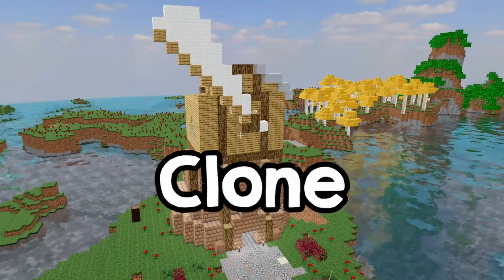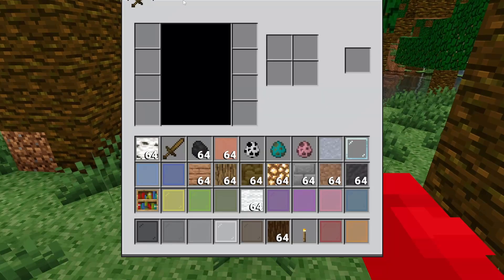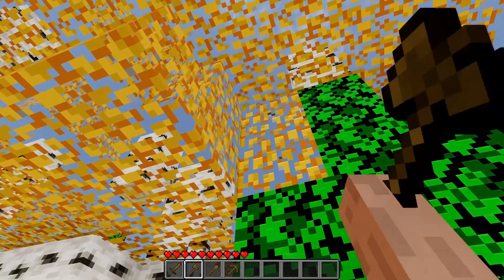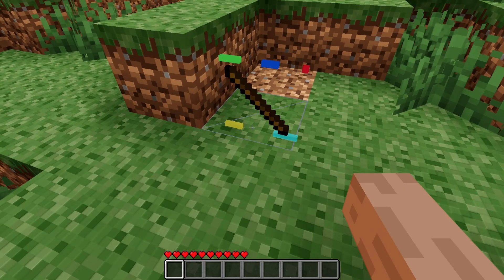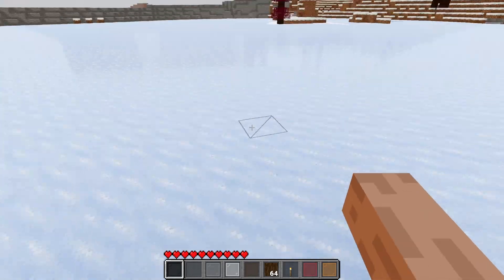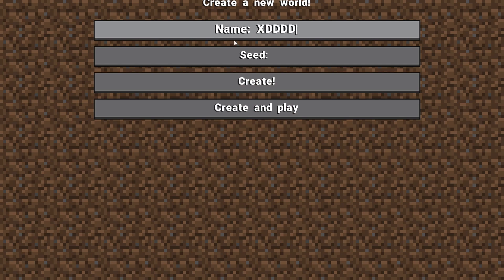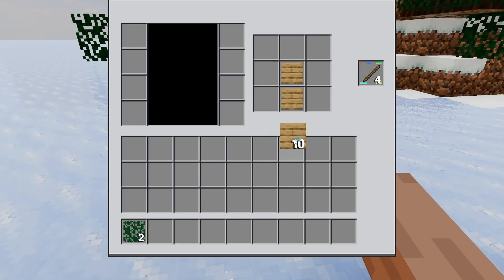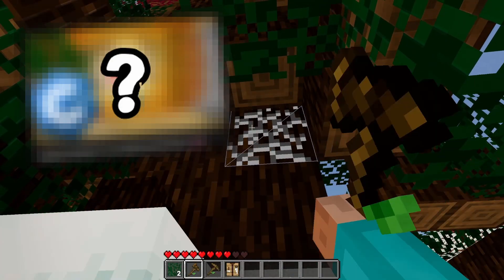I added the survival mode to my C++ Minecraft Clone!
In this video, I finally added the survival mode for my Minecraft Clone in C++!

Minecraft soundtrack: C418 - Aria Math
Minecraft soundtrack: C418 - Moog City
Minecraft soundtrack: C418 - Haggstrom